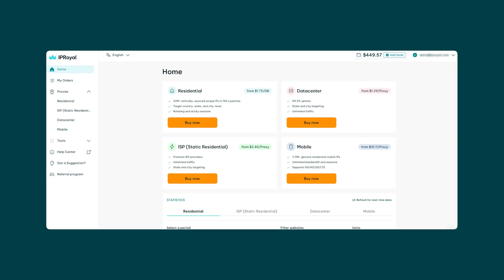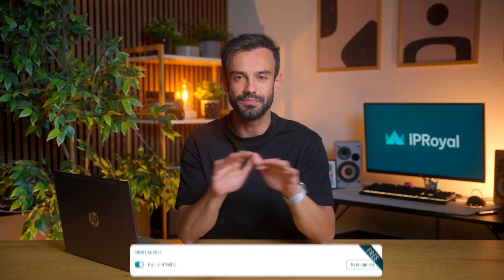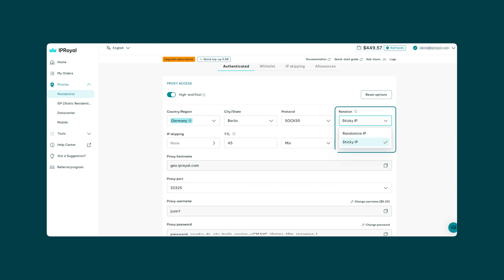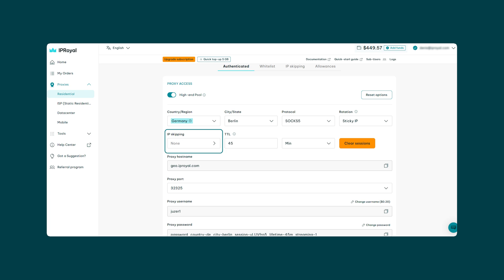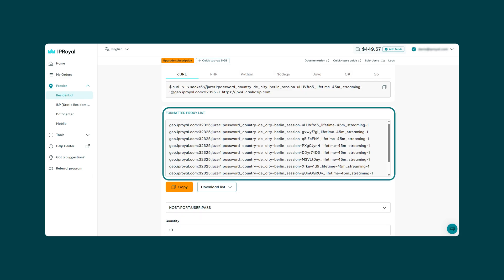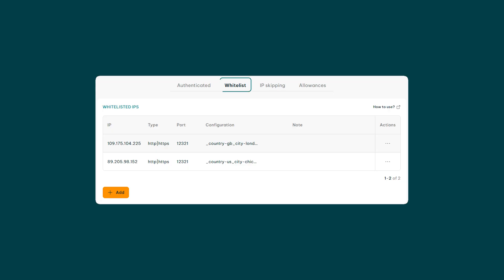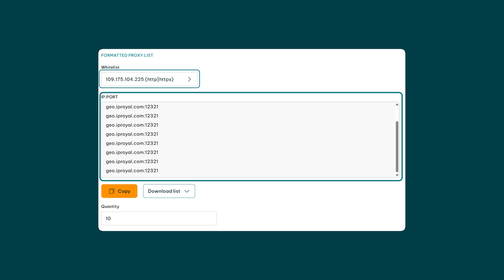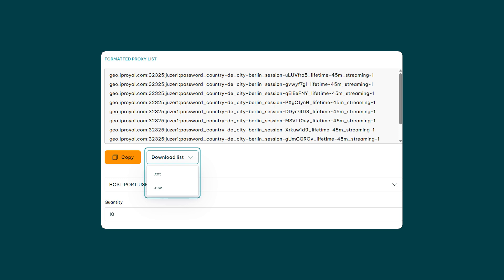How to Set Up IPRoyal Residential Proxies Step-by-Step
Got your IPRoyal Residential Proxies but not sure how to set them up? We’ve got you covered. In this easy-to-follow tutorial, we’ll walk you through the entire setup process, step-by-step. From location targeting and protocol selection to sticky sessions, IP whitelisting, and bandwidth-saving tips—you’ll learn how to configure your proxies for maximum performance.

TIMESTAMPS

0:00 Just Got IPRoyal Proxies? Here’s What to Do Next
0:32 How to Access Your Residential Proxies in the Dashboard?
0:50 What Is the ‘High-End Pool’ and Should You Use It?
1:08 How to Choose Your Proxy Location and Country?
1:27 What’s the Best Proxy Rotation Setting for You?
1:48 What Does the IP Skipping Feature Do?
1:59 How to Reset or Clear Your Proxy Sessions?
2:10 Where to Find and Copy Your Formatted Proxy List?
2:28 How to Set Up IP Whitelisting for Proxies?
3:13 How to Generate and Copy Multiple Proxy Sessions?
3:27 How to Export Your Proxy List as a File?
3:35 How to Save Bandwidth with the ‘Allowances’ Feature?
3:54 What’s Next After Setting Up Your Proxies?